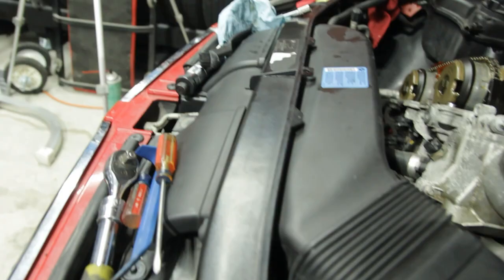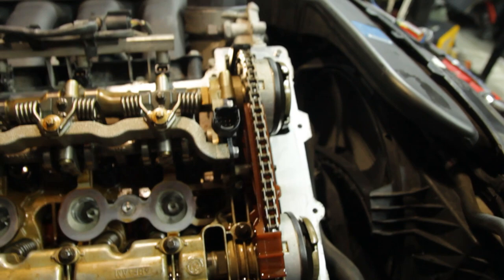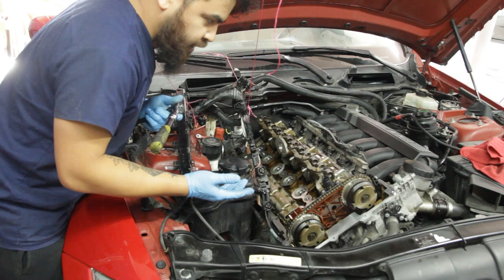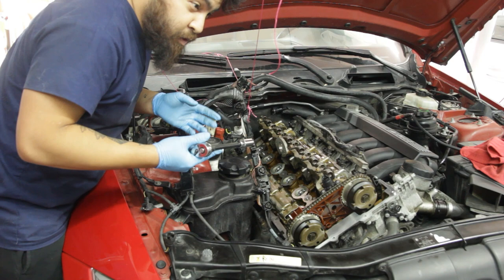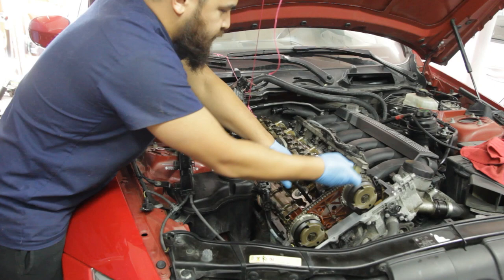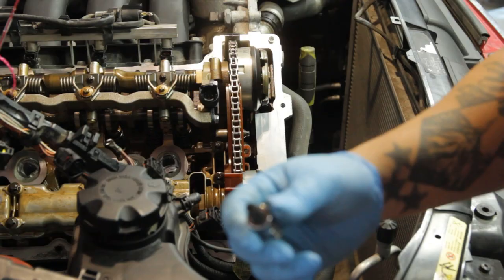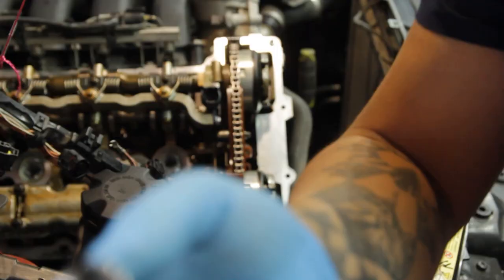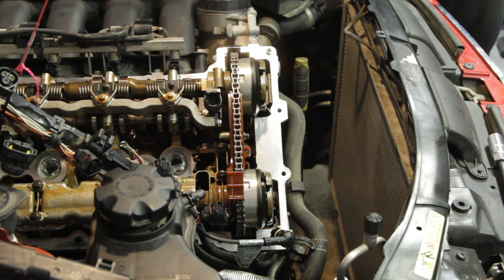BMW E9X 328i N52 VANOS Sprocket Bolt Recall DIY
***UPDATE*** these cars along with some newer model years have been officially added to the recall. See the post here for all of the info.

Here is a video about replacing the VANOS sprocket bolts that are known to fail and sheer off in vehicles with N52 motors produced between September of 2009 and November of 2011. Most cars will have an active recall (14V-176) and BMW will replace these bolts free of charge. Call your local dealership and have this done as soon as possible. Hopefully, your car is covered.

Unfortunately, E91 cars, while listed under the recall, do not ever seem to have the recall applied to them. Again, verify with your local dealership as to whether or not your vehicle is covered but it is unlikely. If you are replacing you valve cover gasket, eccentric shaft sensor, etc. then it is a good idea to go ahead and replace these bolts because if they do fail, you will be looking at a very expensive fix that most likely will not be covered by BMW if you have an E91.

Here is the part number for "updated" bolts which can be purchased anywhere. You will need a total of eight bolts (four bolts for each VANOS assembly) but I suggest purchasing a few extra since they are cheap and even these updated bolts are stupid soft.

Here is the service bulletin (SI B11 07 14) about the recall with some more information as well as the fix/remedy procedure. I tried to follow this as best as I could with the tools that I have.

Keep in mind. The bulletin mentions that if none of your bolts are found loosened or broken, then the bolts can be replaced one at a time; which is what I did. However, if any bolts are found broken or loose, the bulletin mentions replacing the Vanos unit. Keep this in mind. You may or may not have to reset the timing if any of your bolts were loose or broken but you probably should if you aren't going to replace the Vanos unit(s).

You will need the following along with other standard tools such as ratchets/extensions:

T45 security torx drivers/sockets of various lengths (make sure you get the security style with a hole in the center; here is an Amazon affiliate (You will need to use these a long with a 1/4 socket)

You can also grab these which is what I used in the video, however, take note that these are non-security torx...so they can only be used to install the new bolts which do not have the dot in the middle.

Small torque wrench that measures in inch pounds
Breaker bar or long ratchet
22mm socket (for crankshaft bolt)

Here is a link to part 1 of my Valve cover gasket/eccentric shaft sensor DIY

Good Luck!